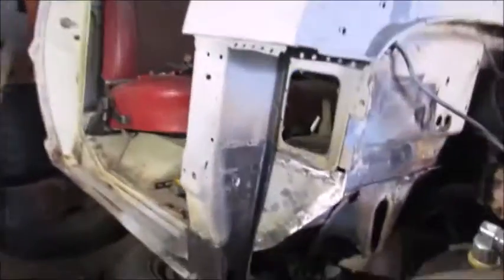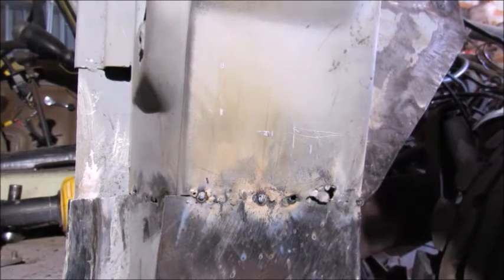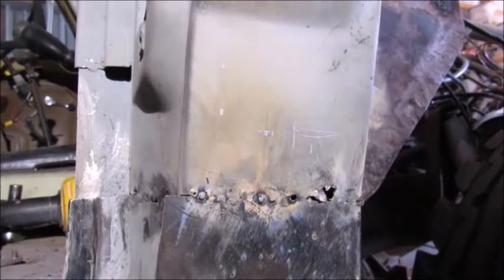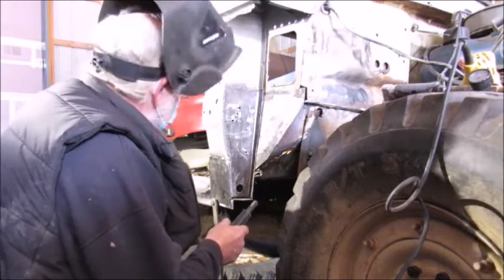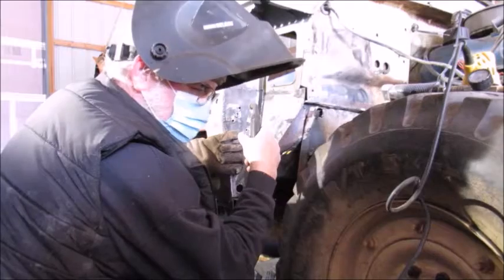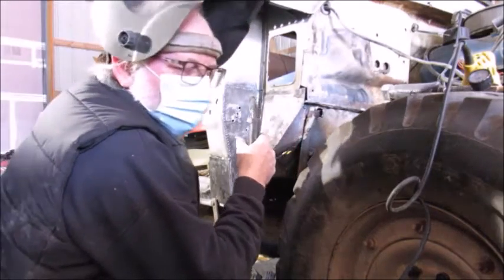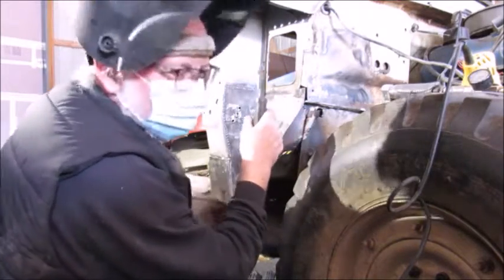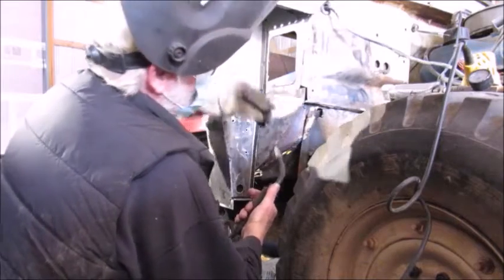1969 F250 4x4 A pillar welding and information EP 1b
I am self restoring my 1969 F250 4x4 "highboy. I'm not doing a showroom restoration but I am trying to make it solid and fully functional. This truck was a local truck to Beloit, KS. It is mostly original with low miles. Watch the intro for this truck for the story and details. I am by no means an "expert"! I am a DIYer who want to share knowledge for those who are wanting to learn.  There may be times when I don't use the correct terminology either because I forgot what it is called or I'm trying to keep it simple so the beginner can understand. In this episode, I will be welding, sanding, grinding, cutting, and talking about some general tips to help you out. I welcome all comments and advise.